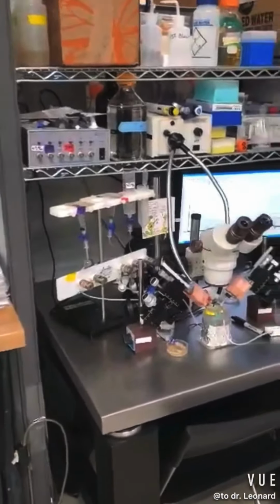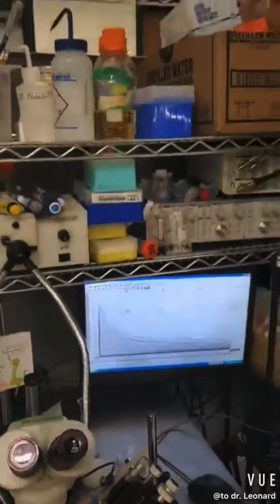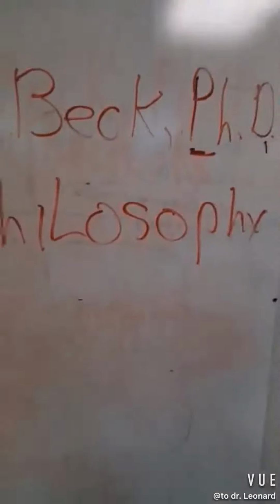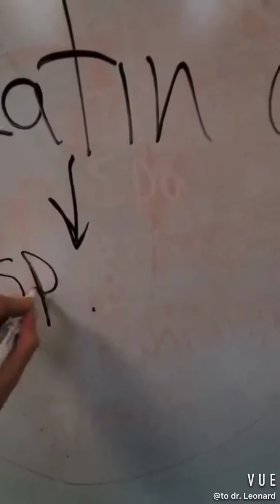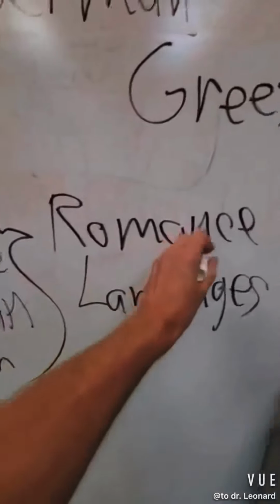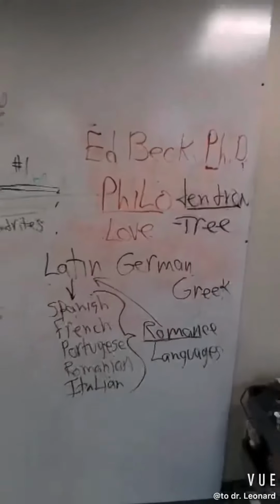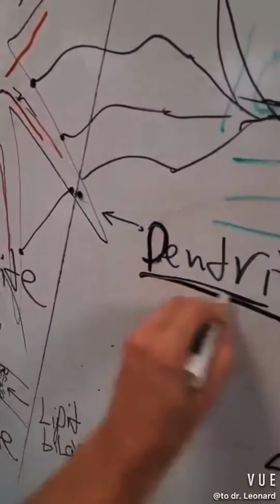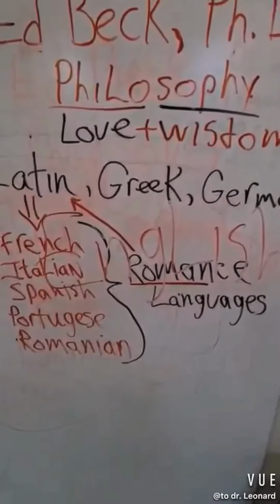Ed博士简单介绍关于如何教学生英文